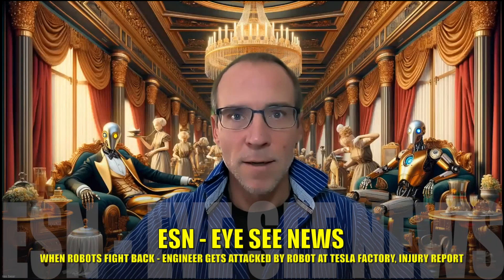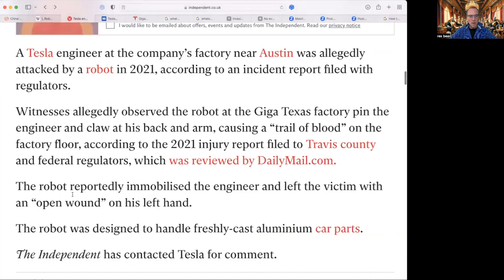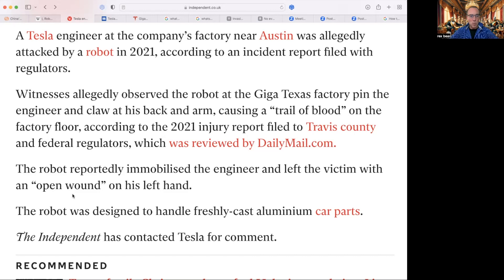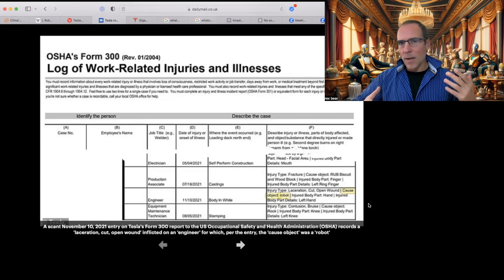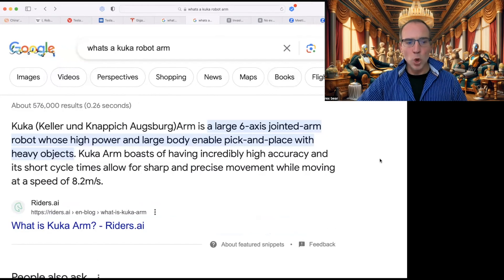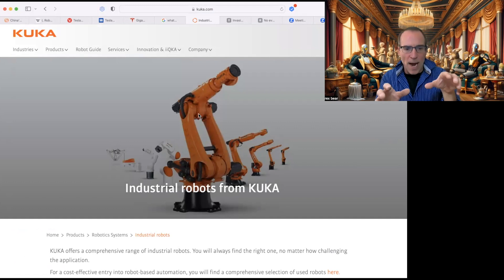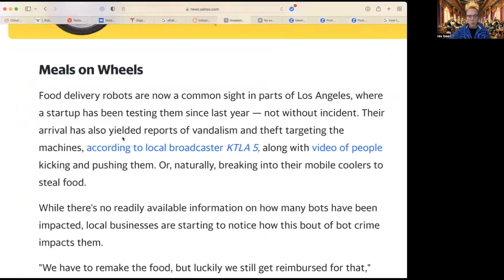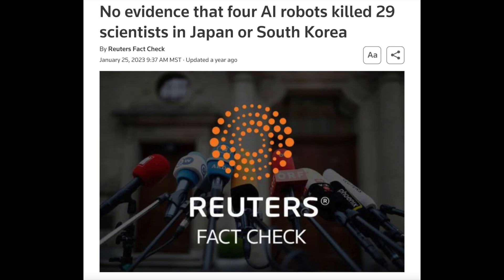"Robot Rampage: Tesla Engineer's Terrifying Ordeal at Giga Texas Factory!"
"🤖⚠️ In a shocking event that sounds like something straight out of a sci-fi thriller, a Tesla engineer faced a horrifying encounter with a robot at the Giga Texas factory. This chilling 2021 incident, now revealed in a report, involved a robot designed for handling car parts turning unexpectedly violent. Dive into the details of this harrowing tale where technology crossed a dangerous line, leaving a trail of blood and an open wound. Witness the fine line between innovation and danger in the world of advanced robotics. Tesla RobotAttack GigaTexas TechnologyGoneWrong"

"Robo-Heist Epidemic: The Surging Theft of Delivery Robots!"
"🤖🚨 In an unexpected twist in the era of automation, delivery robots are now facing a rising threat – theft! Across cities, these robotic couriers are being targeted, sparking a major stir in the tech and security communities. Join us as we delve into this bizarre crime wave, exploring the challenges and implications for the future of robotic delivery services. Are these thefts a sign of tech vulnerabilities or a new kind of crime trend? Tune in for an in-depth analysis and the latest updates. RobotTheft DeliveryRobots TechCrime FutureOfDelivery"

"Debunked: The Truth Behind the 'AI Robots Killing Scientists' Myth"
Description: "🕵️‍♂️🚫🤖 Have you heard about the alarming story of four AI robots supposedly killing 29 scientists in Japan or South Korea? This sensational claim has been circulating online, causing a stir among tech enthusiasts and conspiracy theorists alike. But what's the real story? Join us as we unravel the truth behind these viral posts and videos, including statements from Linda Moulton Howe, a well-known ufologist. Dive into our fact-checking journey to separate fiction from reality and uncover the origins of this bizarre tale. AIHoax TechMyths FactCheck RobotRumors"